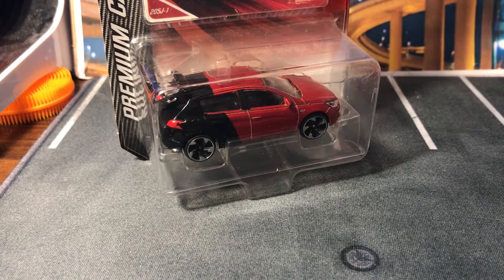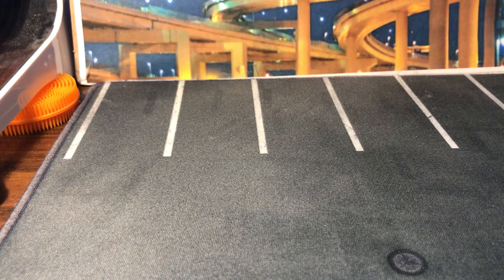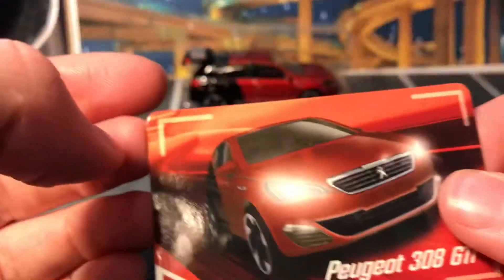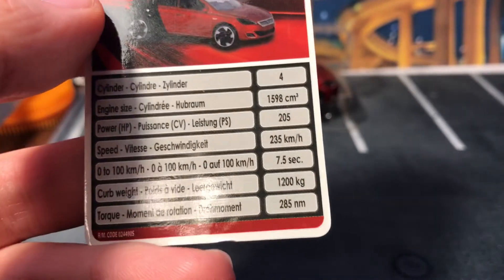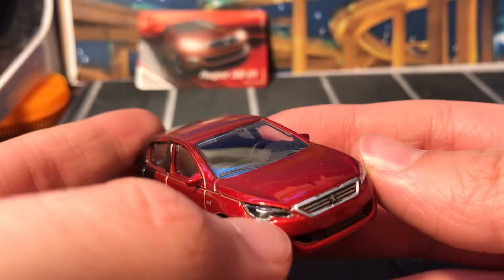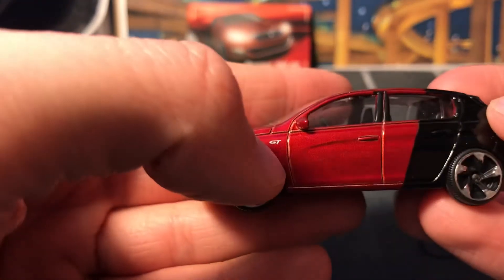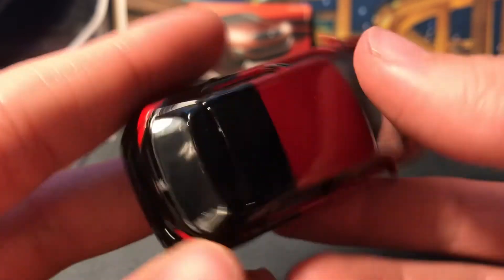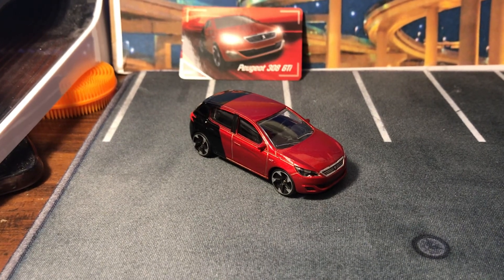Peugeot 308 GTi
2019 majorette release